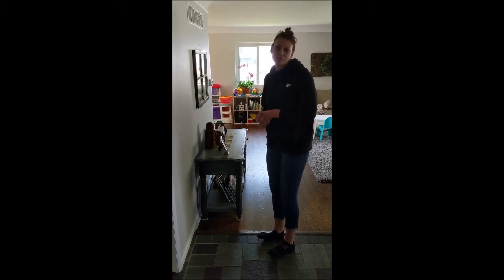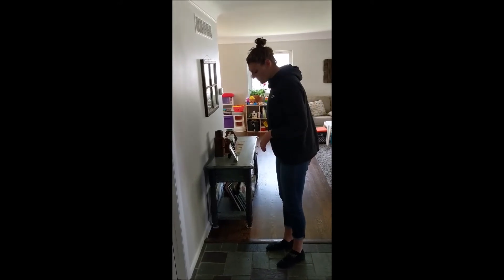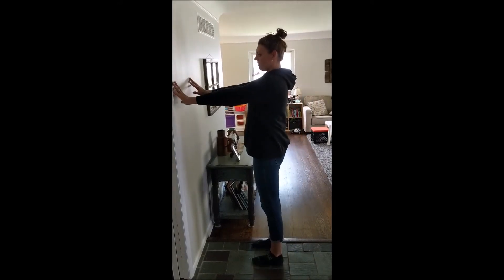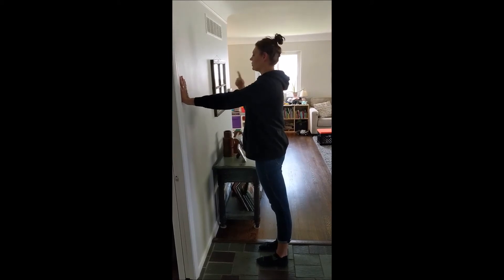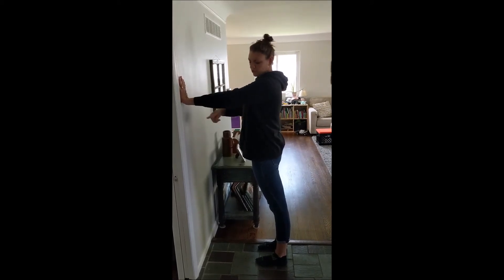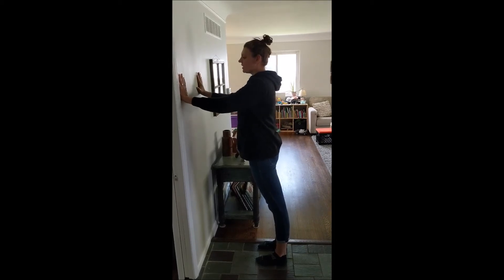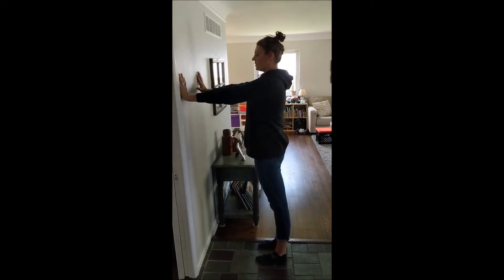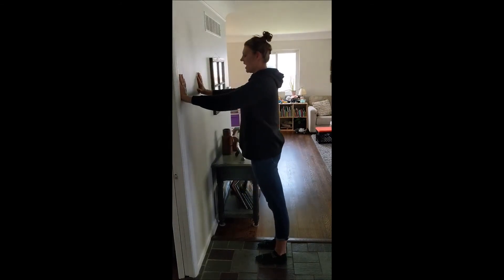Wall Push Up Sensory Strategy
Sensory and Calming Strategy